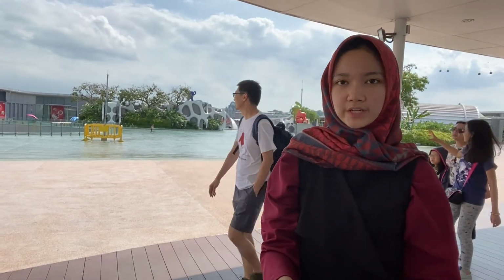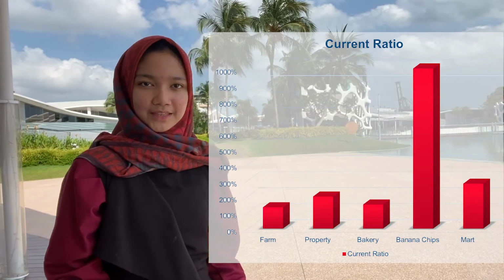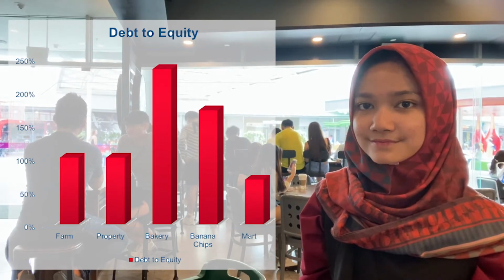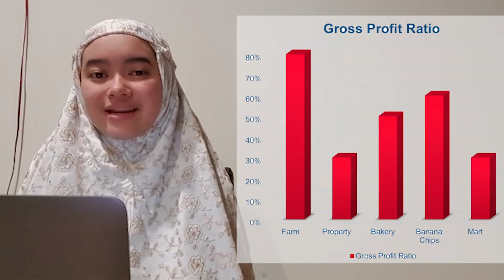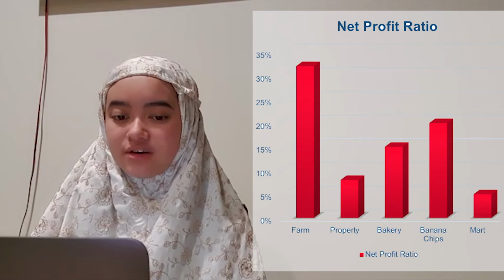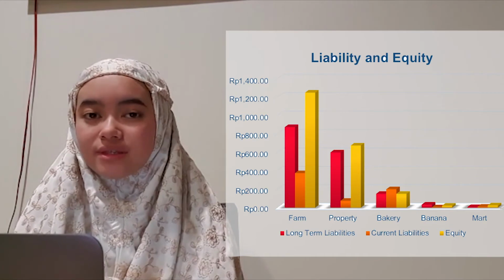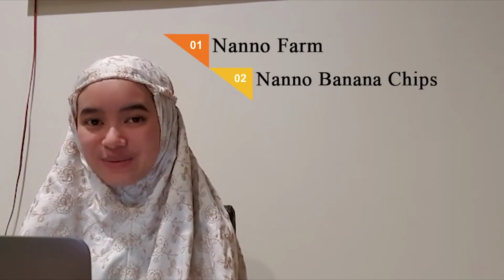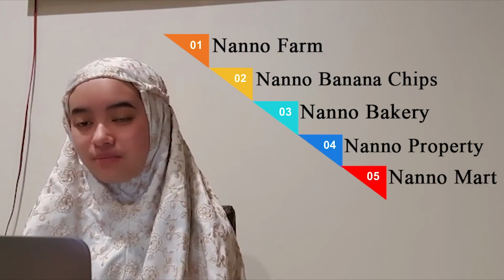UAS Komprebis, Nadiavietta & Tiara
This video was created in order to fulfill the final exams in the Communication and Business Presentation class, based on the given case, to create the Financial Analysis of The Great NANNO Company.
Name of the group: Tirnad
Consist of:
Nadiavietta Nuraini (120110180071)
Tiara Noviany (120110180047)